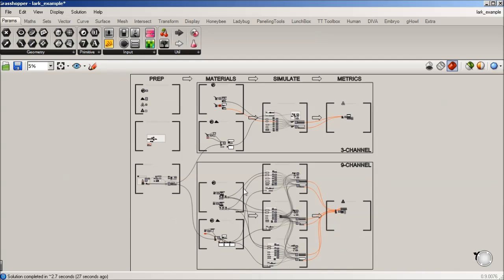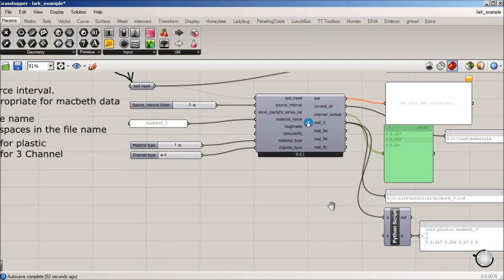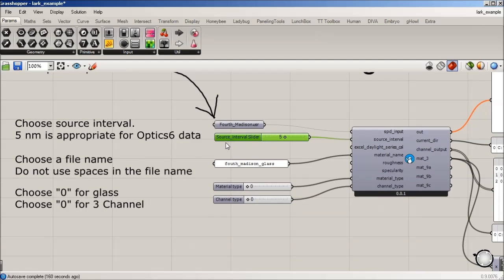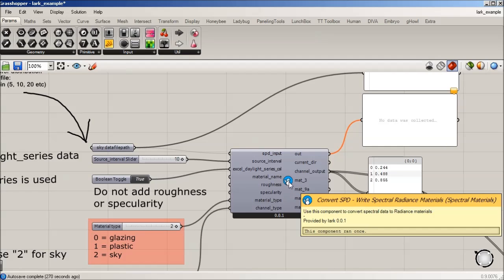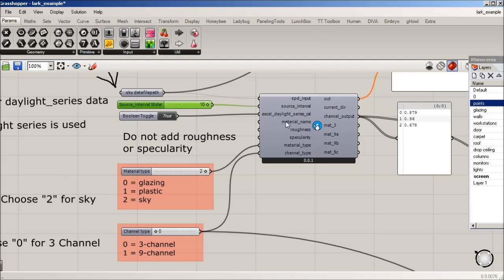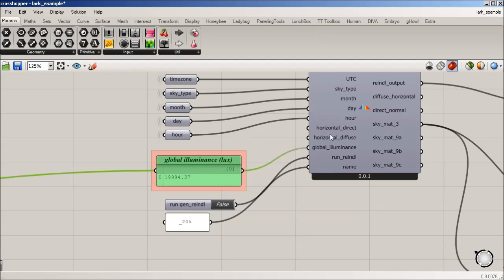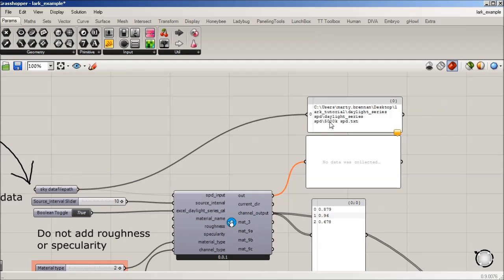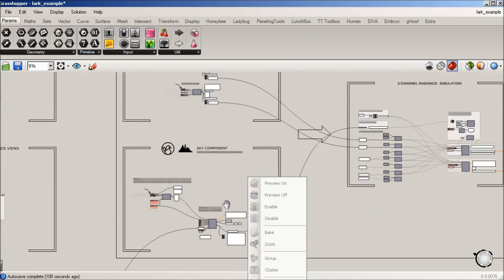Lark Materials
This is the third Lark Spectral Lighting tutorial which gives an overview of building 3-channel, spectral Radiance materials and sky definitions using spectral data.